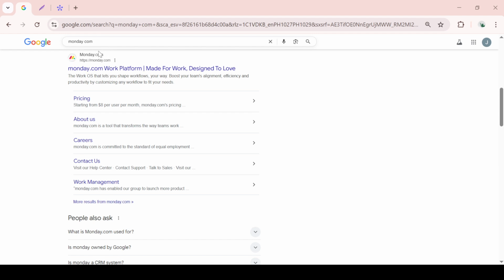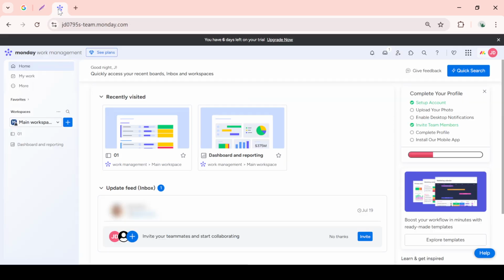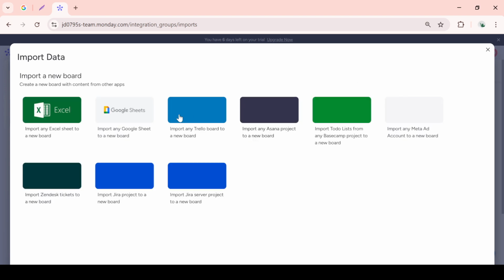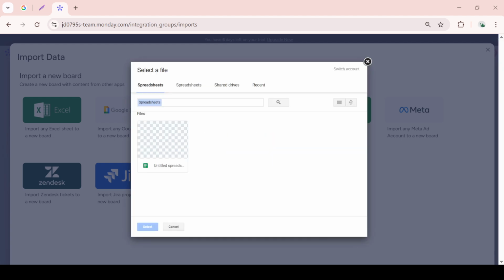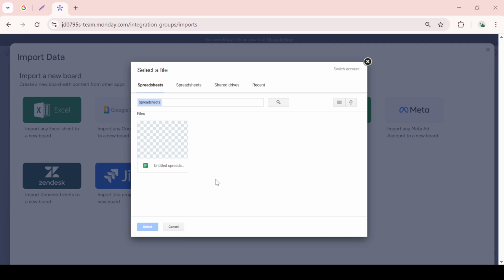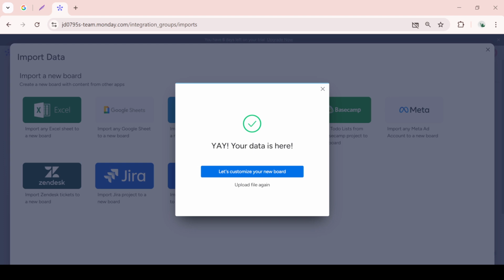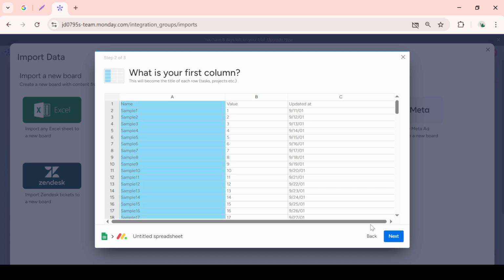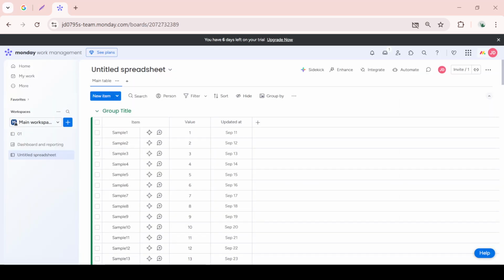How to Connect Google Sheets to Monday.com [2026 Full Guide]